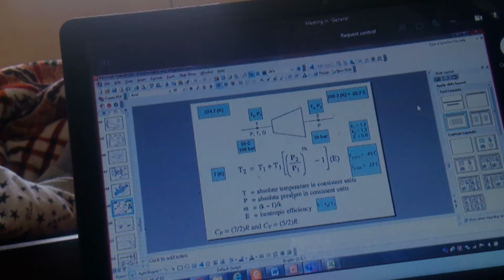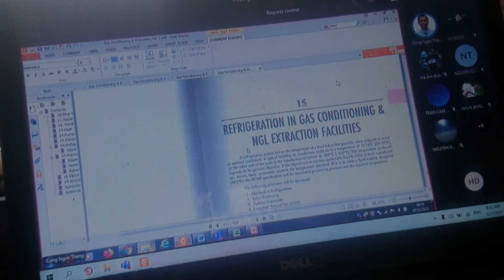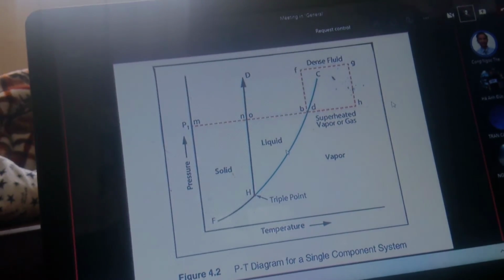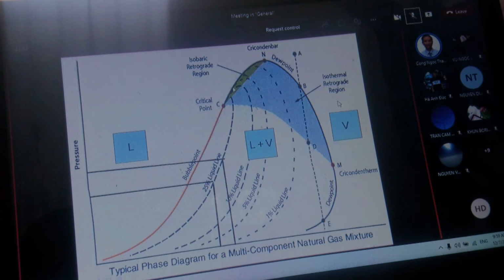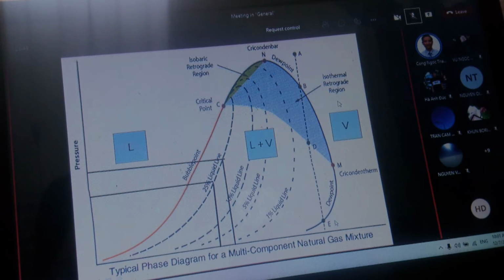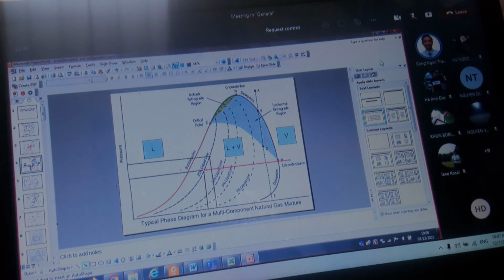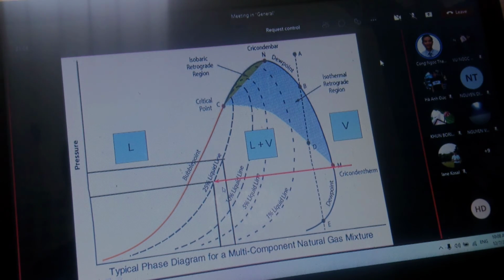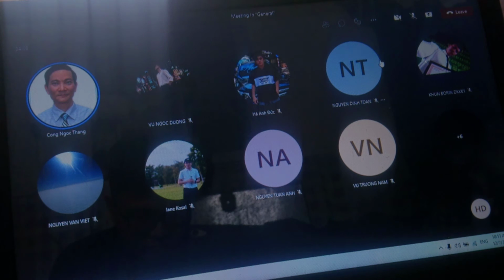Adech 03 Refrigerate (1)